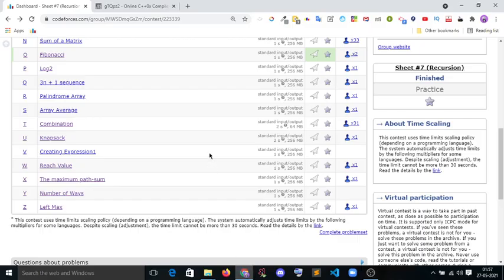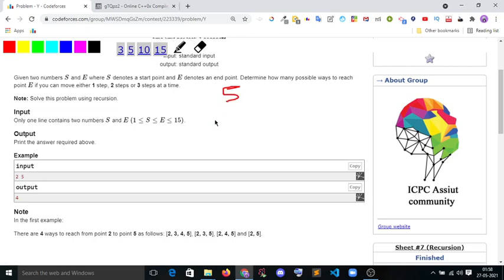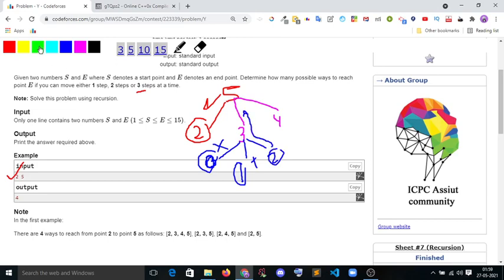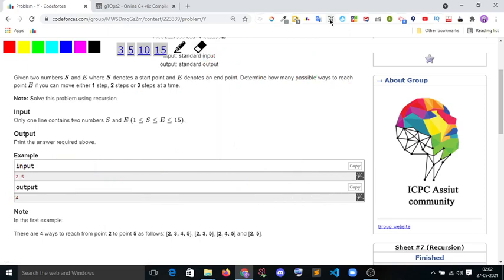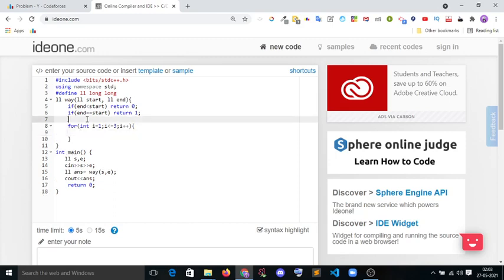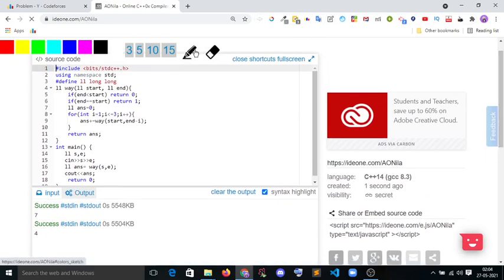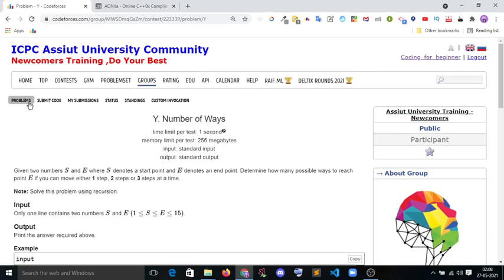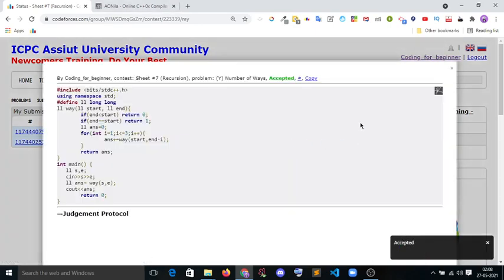Recursion from basic: Programming for beginners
This is number of way problem and its very similar to fibonaci .